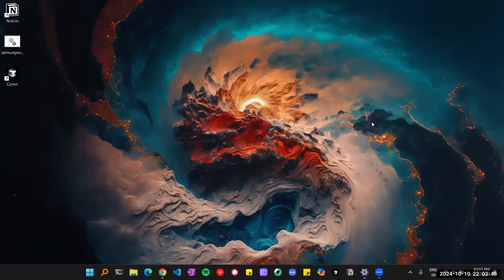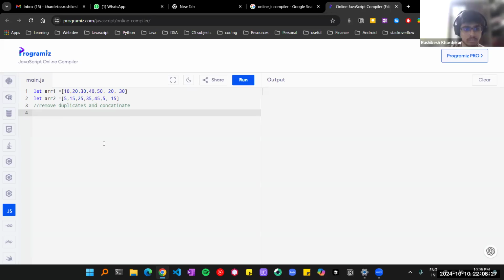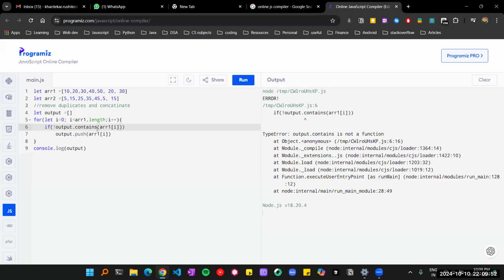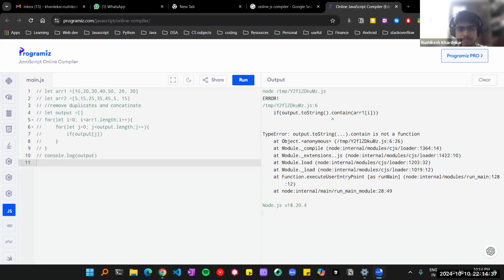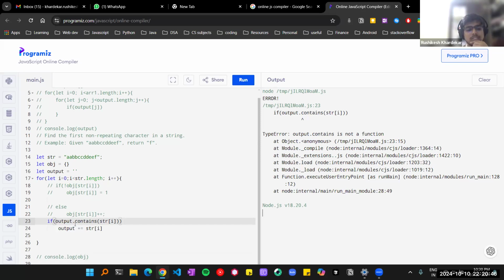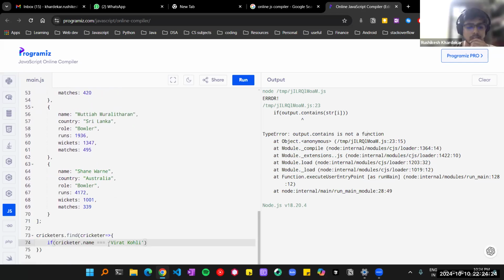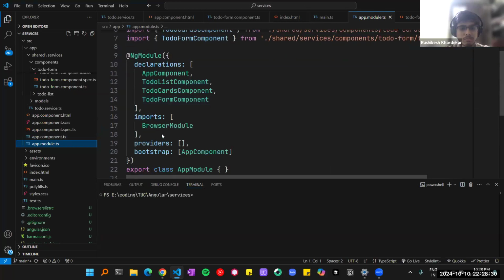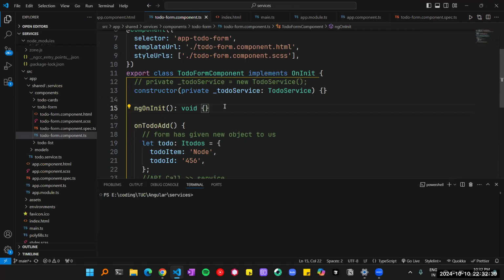Rushi's Angular Interview